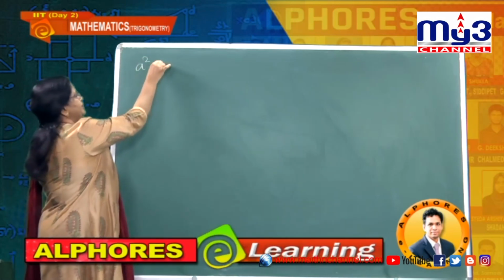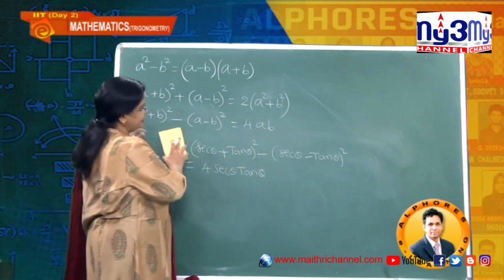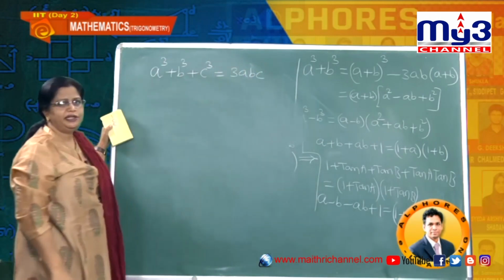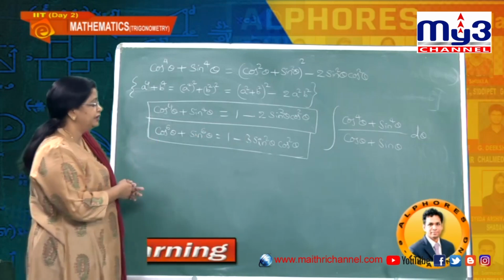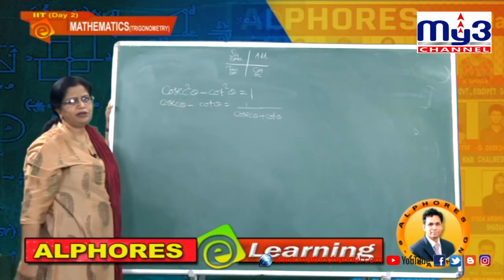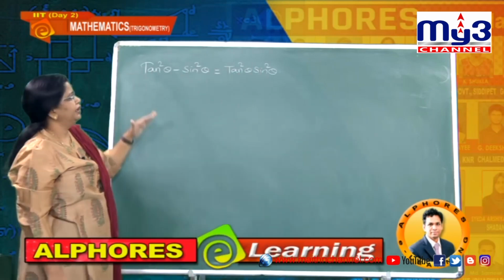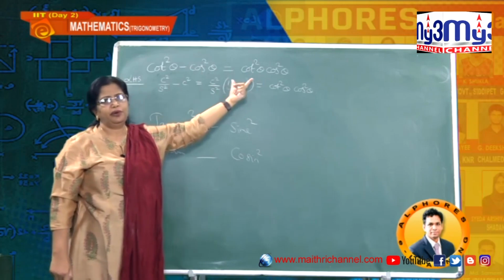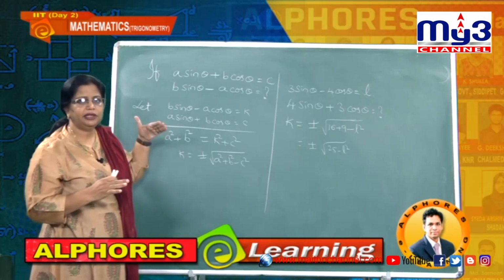ALPHORES e-LEARNING | IIT Online Classes | MATHEMATICS | day02 | MY3 CHANNEL 11.05.2020